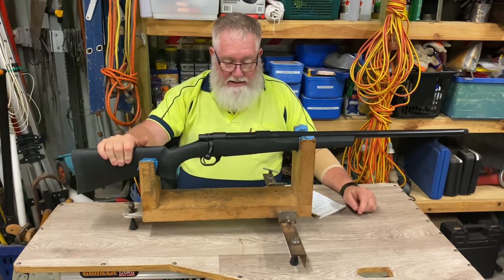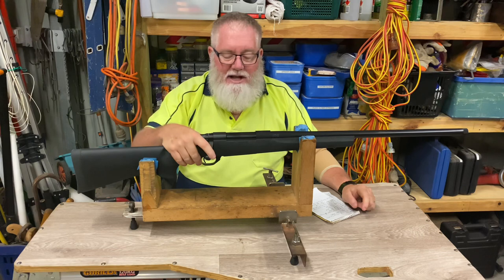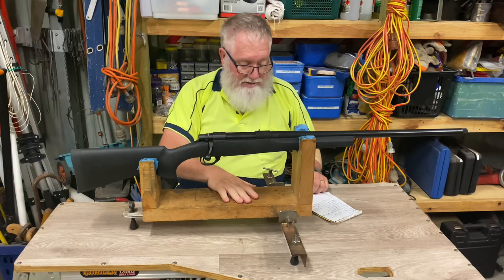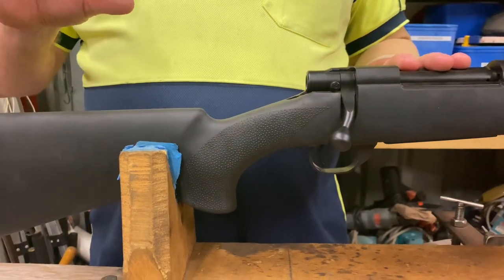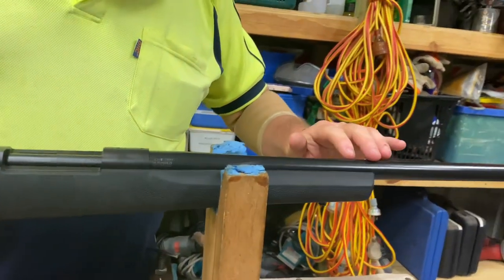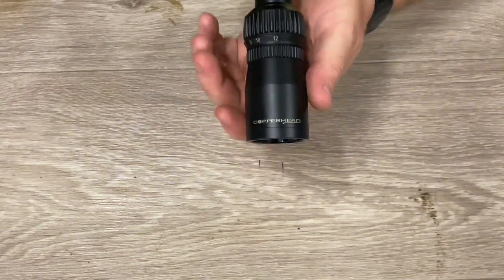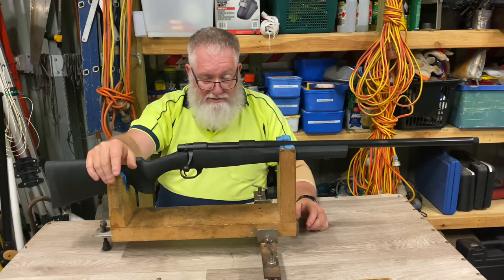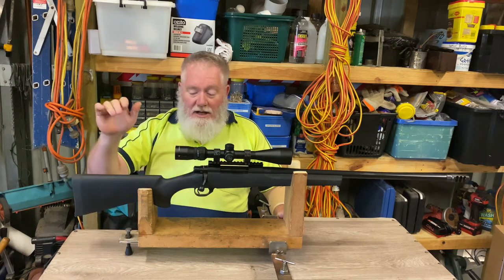HOWA 300 WIN MAG - MY NEW TOY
First Look At My New HOWA 300 WIN MAG